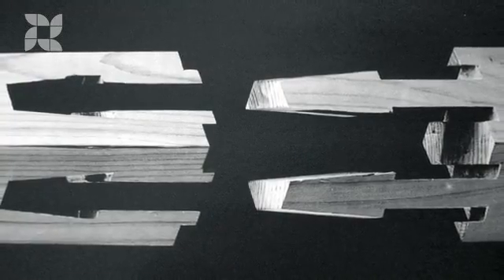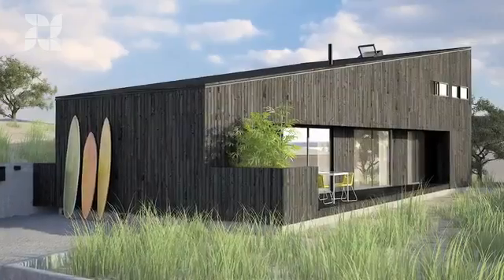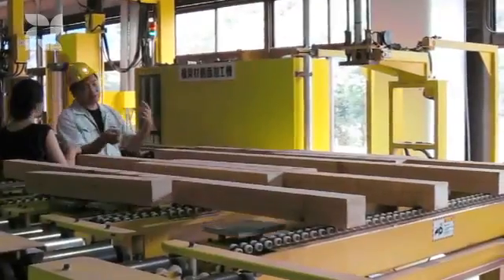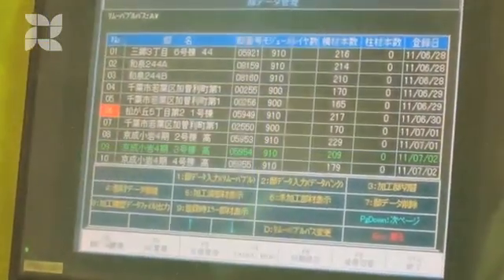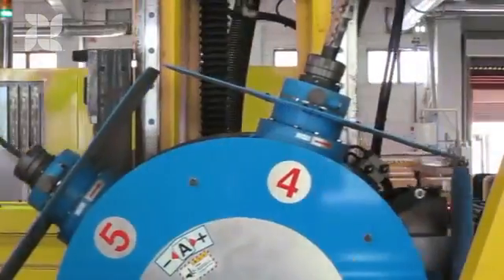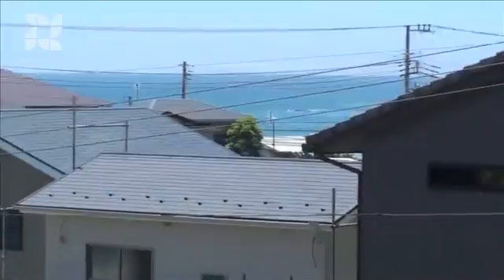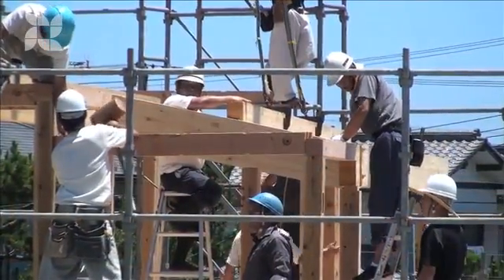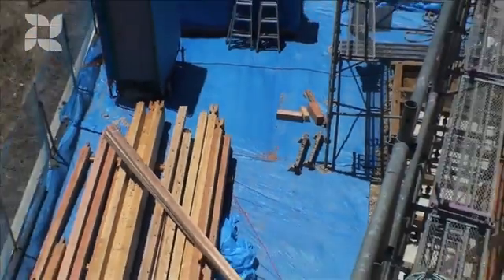Precut - Modern Japanese Timber Construction